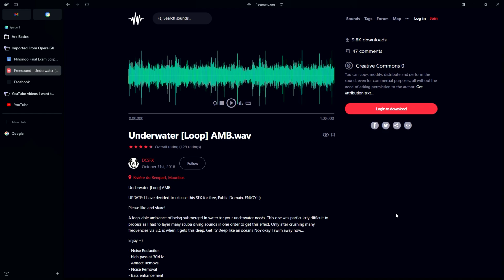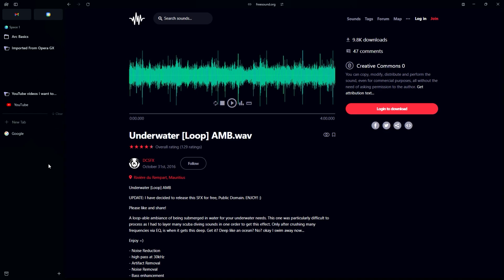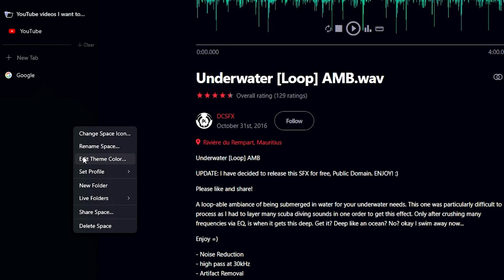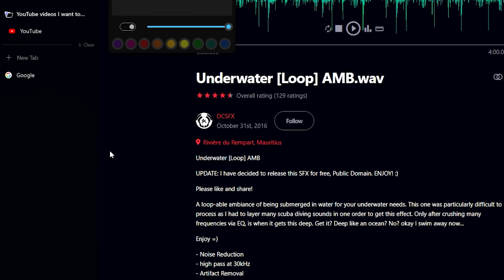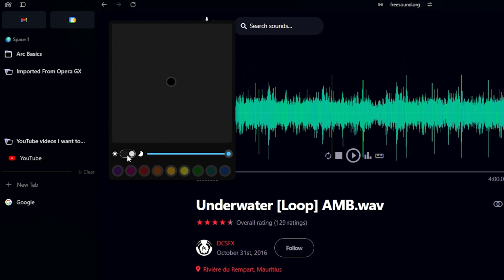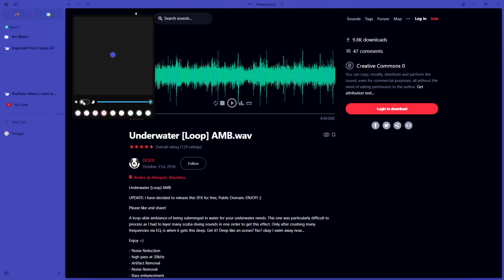How to Change Theme color in Arc Browser on Windows 11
Looking for a guide on how to change theme color in Arc Browser? In this video, we'll guide you on how to change the browser theme color in Arc Browser on Windows 11.